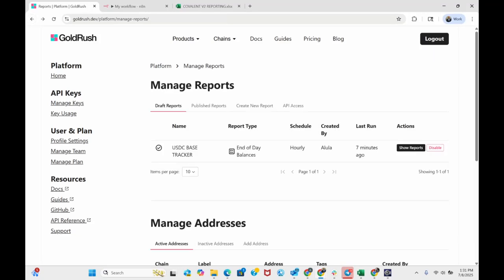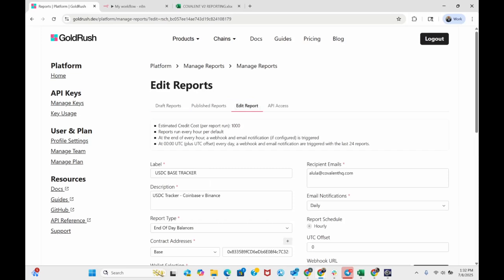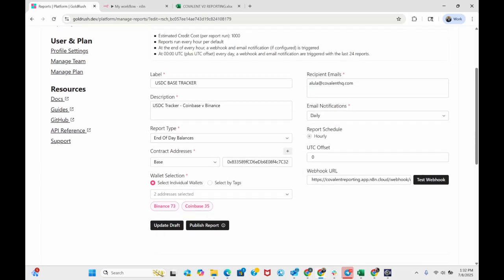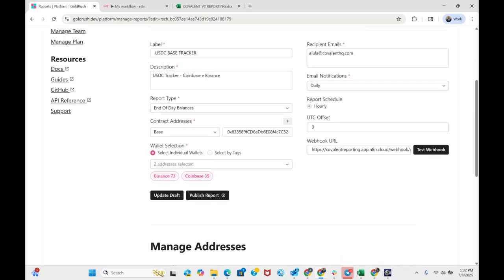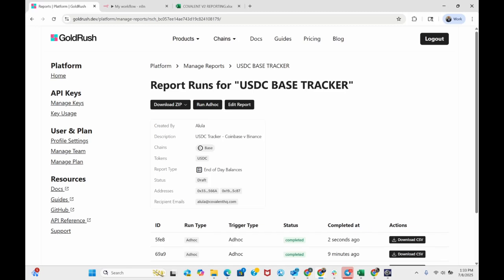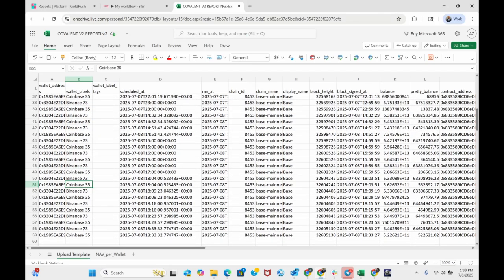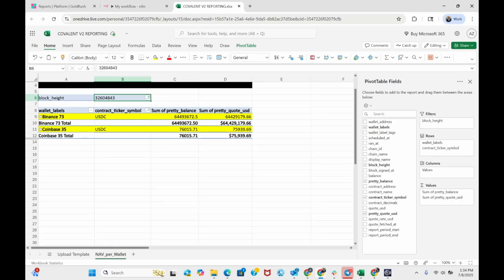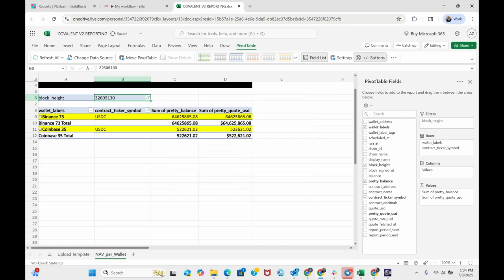Live USDC Balance Tracker with n8n + Covalent GoldRush Reporting API Real-Time Excel Reporting Demo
📝 Description:
This video shows how to track live USDC balances on the Base network using the Covalent Reporting API and n8n, a low-code cloud automation platform. The data flows directly into Microsoft Excel, creating a real-time reporting dashboard — no manual refresh needed.

🕒 Features hourly snapshots of wallet balances, making it ideal for:

Web3 accounting & fund reporting

Treasury operations

Automated NAV tracking

🔧 What’s inside:

Base network + Covalent GoldRush integration

n8n workflow setup

Excel live-link reporting

Token-level balance tracking